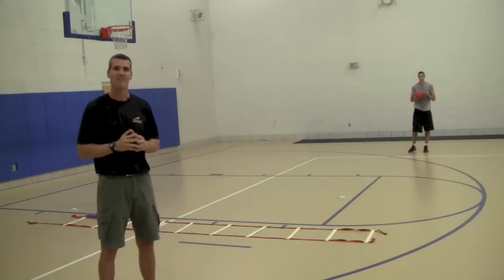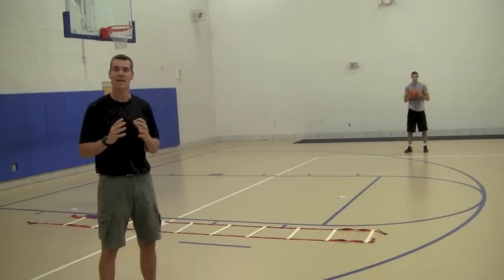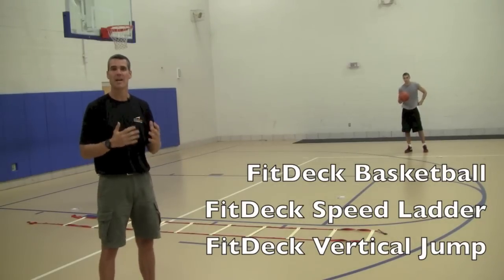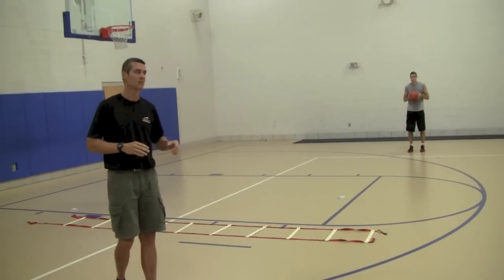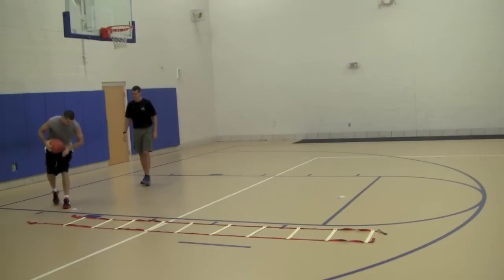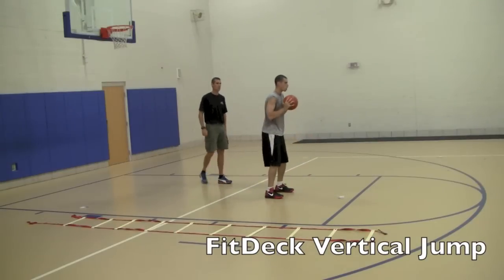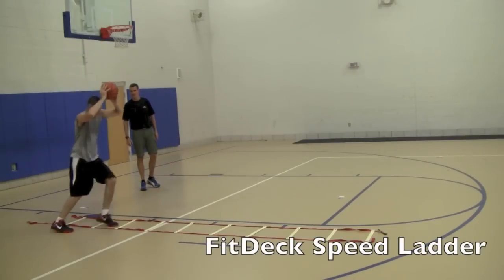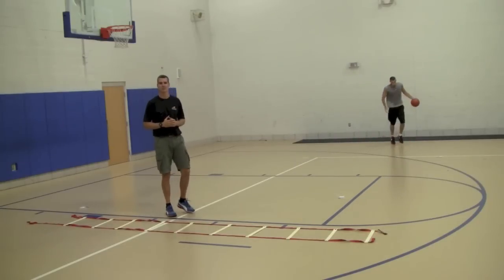FitDeck Basketball Conditioning Circuit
Try mixing up your basketball workout with this trio of exercises. Start out with a FitDeck Basketball drill, followed by a FitDeck Speed Ladder drill for foot speed, then a FitDeck Vertical Jump drill for explosiveness.